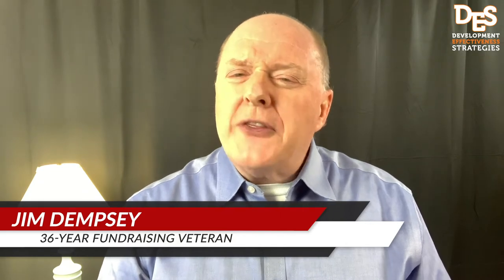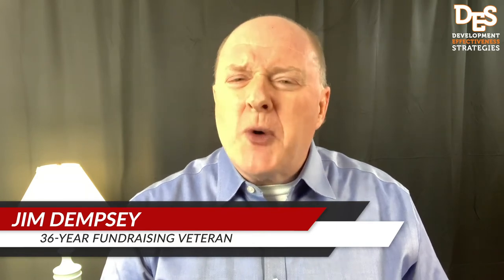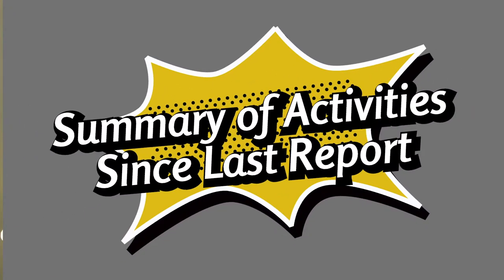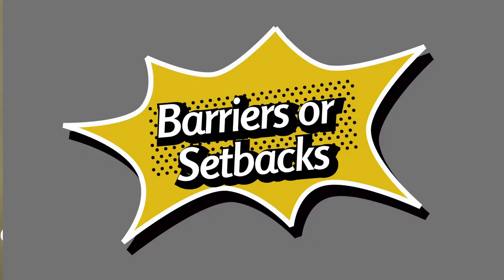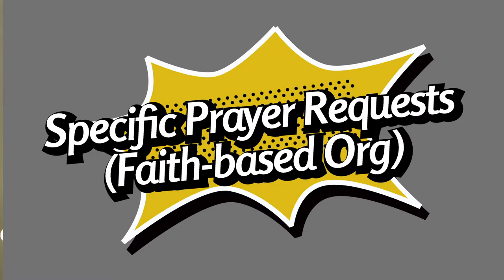Amazing Fundraising Reports for Donors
➡️  TITLE: Amazing Fundraising Reports for Donors  -

💰  If you're a non-profit leader, trying to grow your income through fundraising and development raising funds and friends, wanting any  “edge” possible to maximize your effectiveness with financial partners then this channel is for YOU!! 💵

➡️  In this video, you’ll learn:

1️⃣   The SIX Elements of an Amazing Fundraising Report for Donors and how that will enable you to  increase income for your non-profit organization.

2️⃣   The SIX Elements of an Amazing Fundraising Report; Summary of activity since last report, recent realities advances or victories, barriers or setbacks, how funding has been used, illustrations of changed lives, specific prayer requests.  All to  enable you to increase income for your non-profit organization.
3️⃣.  To highlight the elements of a Good Report when Reporting Back to the Donor for Fundraising  that will enable you to increase income for your non-profit organization.